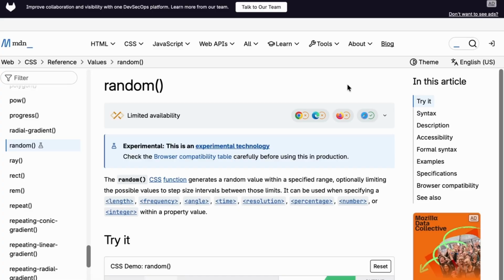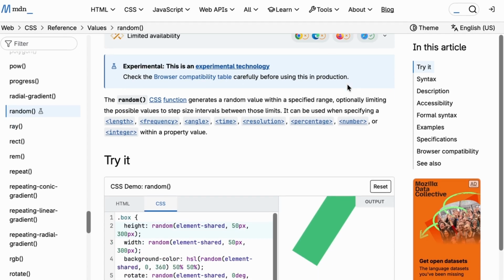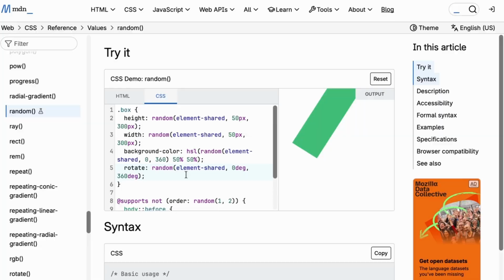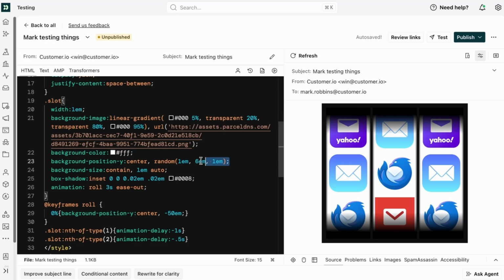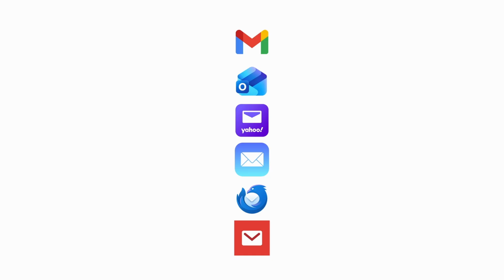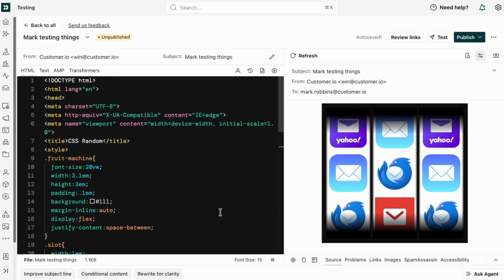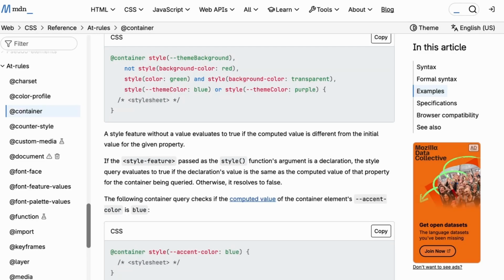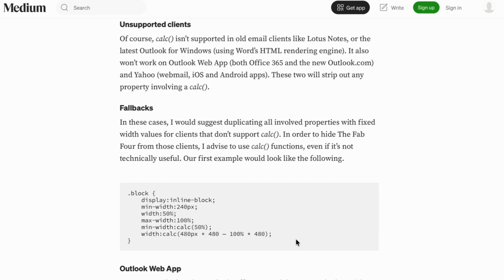Does it email? CSS random()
CSS random() generates a random number within a range. So does it work in email? I built a fruit machine to find out.

What's covered:
• How random() works, using the MDN example that randomizes height, width, background color and rotation

• The demo: a fruit machine that shows a random result every time you open the email, powered by one line that uses random() to set a vertical background-position between 1em and 6em across six email logos

• The whole email comes in at just over 1KB

• Why I couldn't build a "winning screen": style queries don't read the computed value, though calc and overflow could get you there, similar to Rémi Parmentier's Fab Four technique

• Support: WebKit only right now, which means the latest version of Apple Mail (and maybe webmail opened in Safari). Great as a progressive enhancement or easter egg, not as core functionality

Resources mentioned: MDN's random() page, caniemail.com, Rémi Parmentier's Fab Four technique

"Does it email?" is a series where I test new and experimental CSS in real email clients. Hosted by Mark Robbins, developer advocate at Customer.io and a longtime email expert.

Customer.io is the customer engagement platform trusted by 9,000+ companies to build personalized journeys across email, push, SMS, and more.